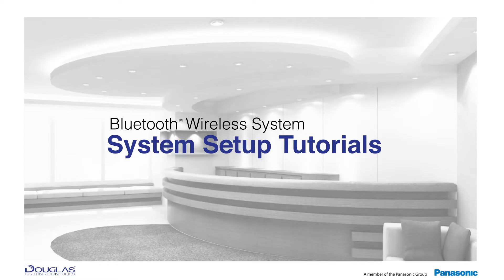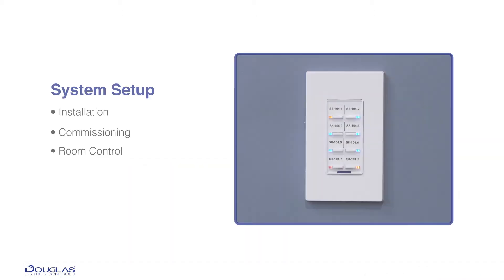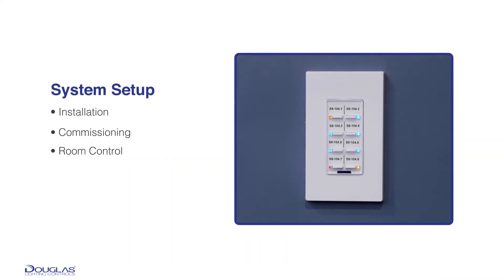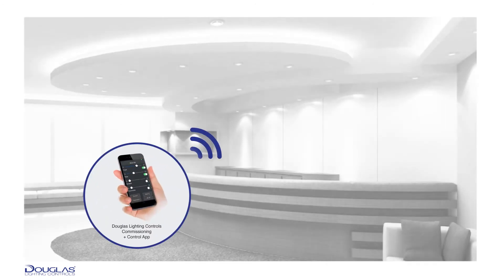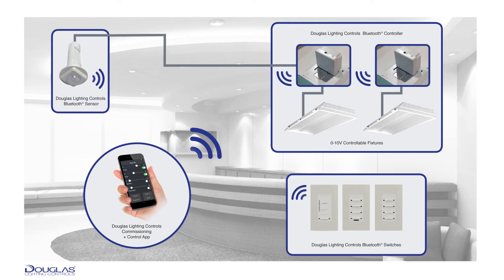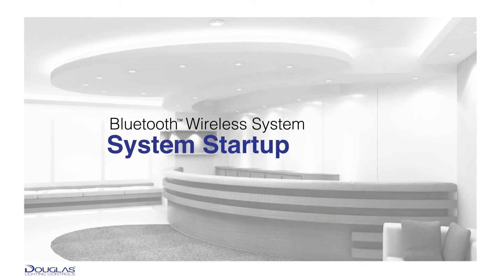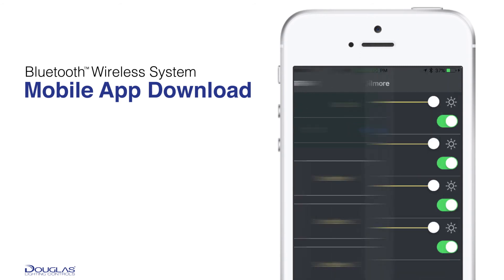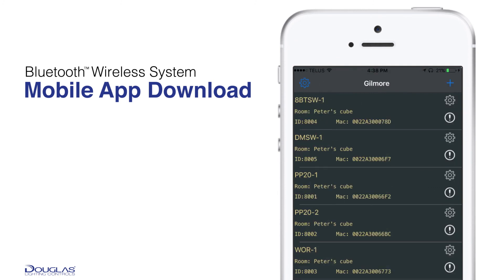1 - Bluetooth Wireless System_Overview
Instructional video series: Overview of the Douglas Lighting Controls Bluetooth Wireless System